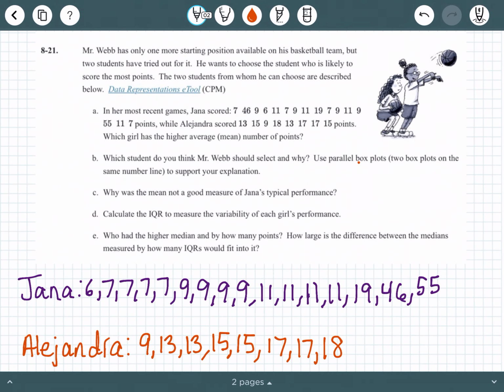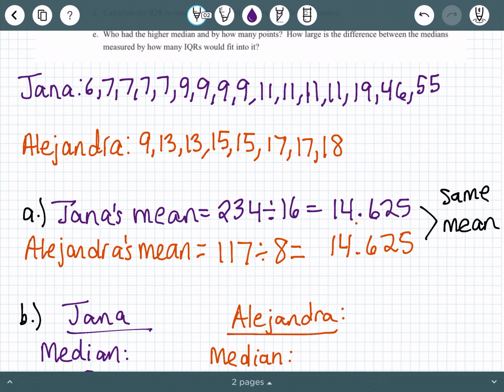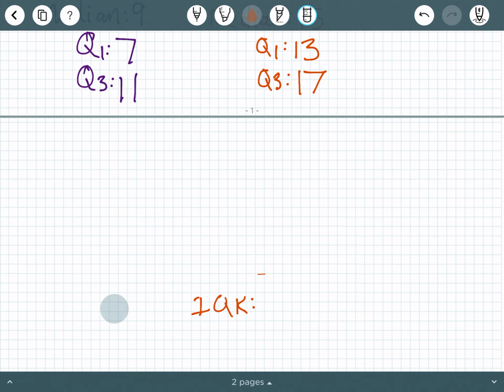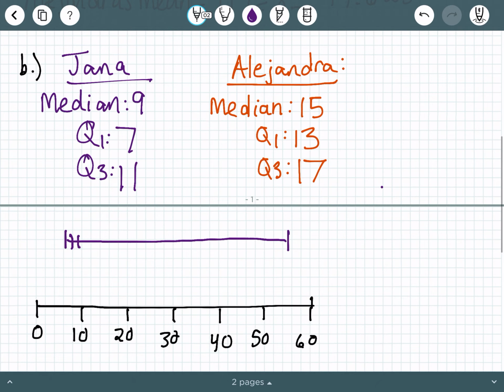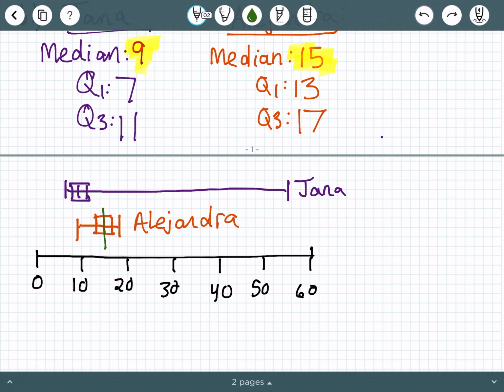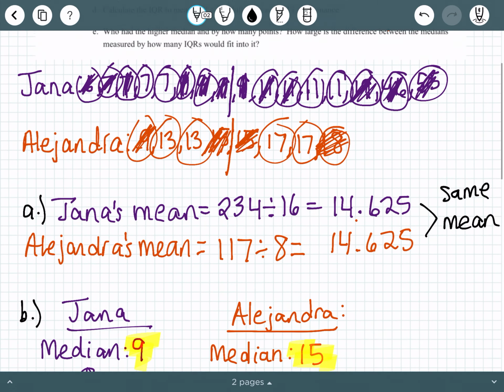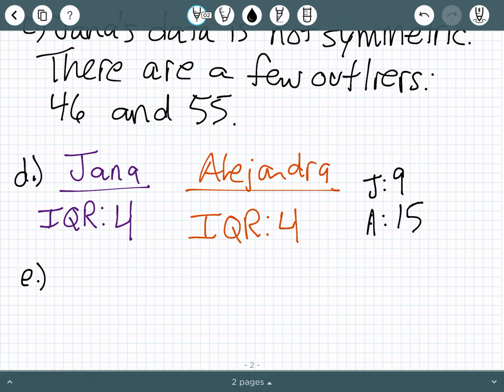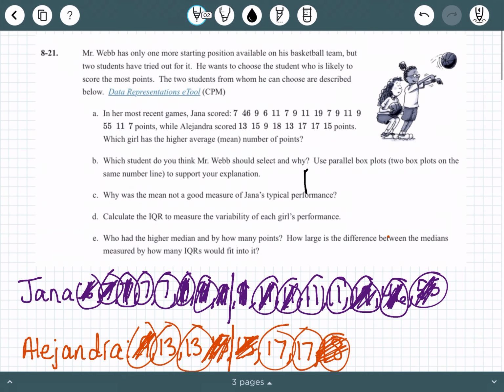CPM Math 7 Problem 8-21